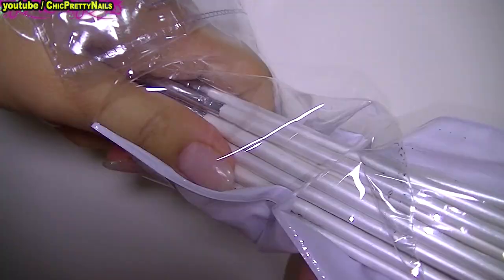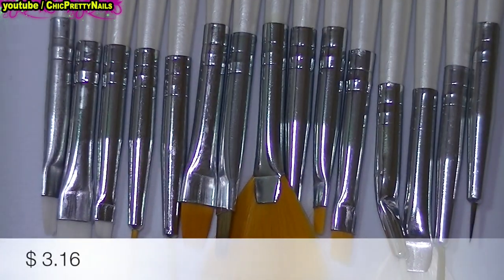The Perfect Nail Art Set Of Brushes,dresslink com